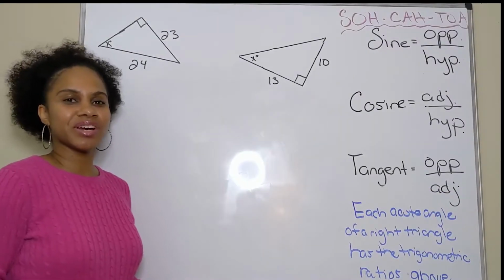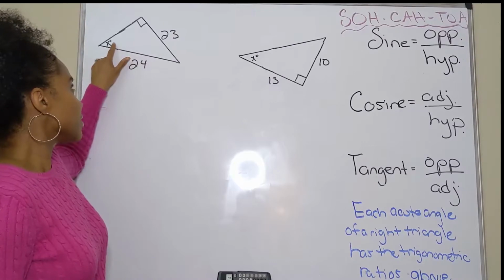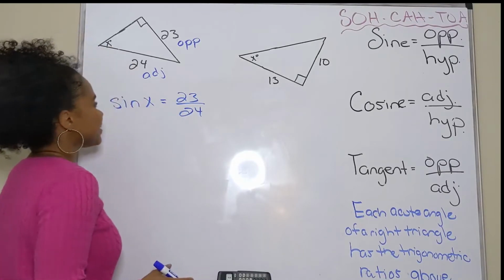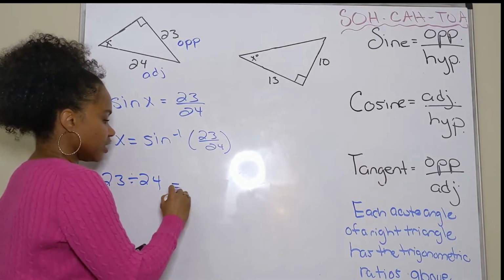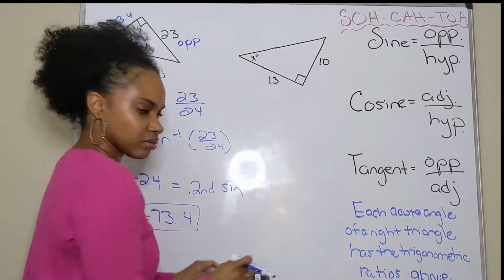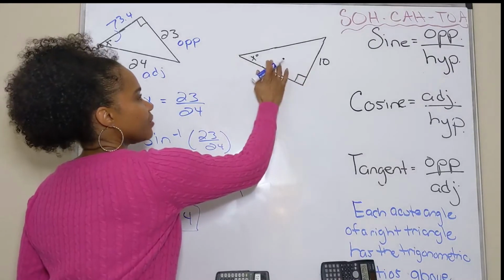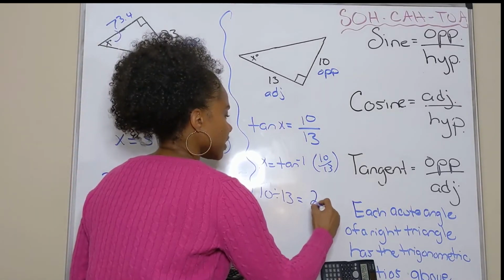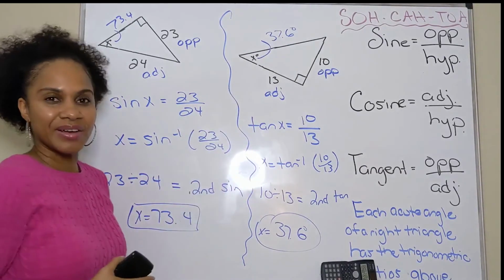Using Inverse Trigonometric Functions to Find Angle Measures of a Right Triangle.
Learn how to use the inverse of sine, cosine and tangent to find angle measures with me.